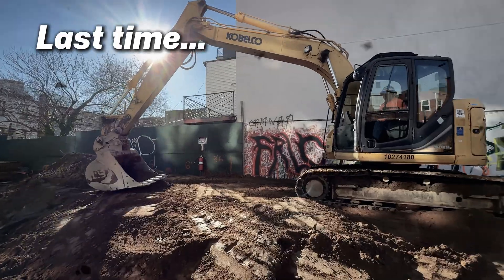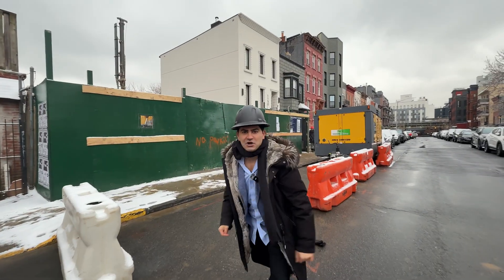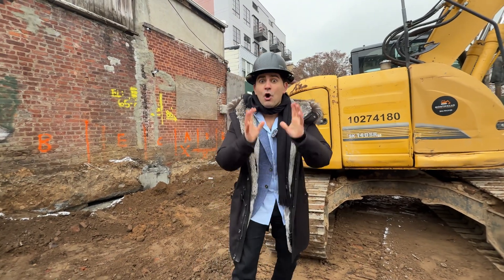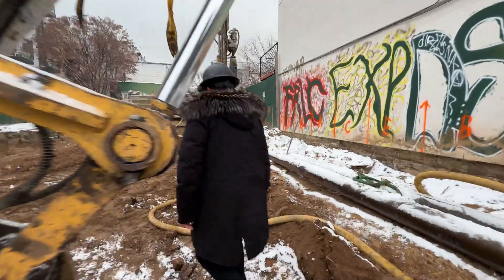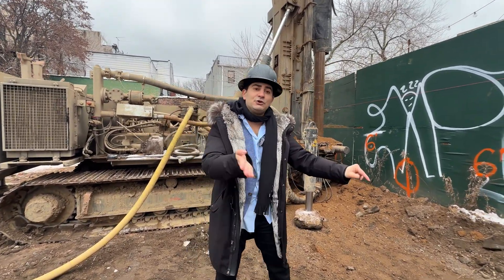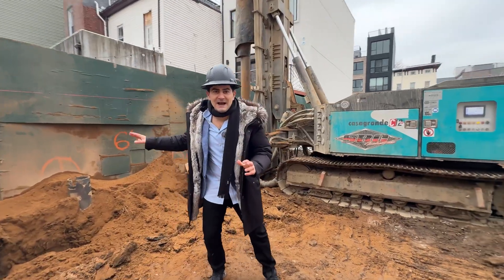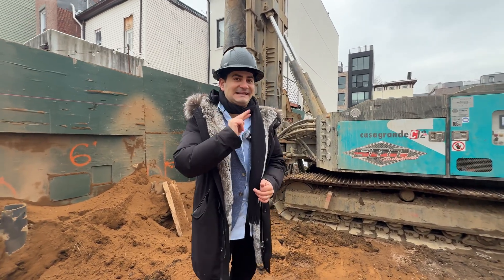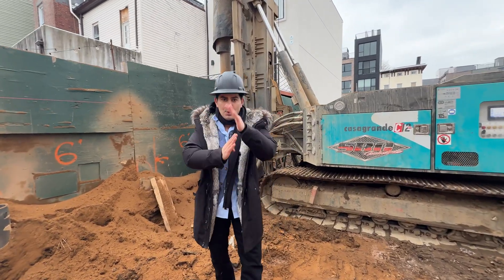We drilled in NYC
Welcome to our NYC Development series!
In this episode, we’re diving deep into the early stages of construction as we tackle piles—the foundation of any great building. Located in the heart of Brooklyn’s Bushwick neighborhood, this project highlights the critical role piles play in ensuring the strength and stability of large developments.

Why are piles so important? These deep foundation elements transfer the weight of a building to the stronger, more stable soil layers below. From supporting skyscrapers to medium-sized luxury buildings, piles are a must for construction in urban areas like NYC, where space is tight and the ground beneath is constantly shifting.

In this video, we take you behind the scenes to show you the meticulous process of driving piles into the ground, the specialized equipment used, and why this phase is crucial for a safe and long-lasting structure. If you’ve ever wondered how Brooklyn’s skyline is built from the ground up, you won’t want to miss this!

🔑 Key Topics Covered:
 • What are piles and why they’re essential.
 • The step-by-step process of installing piles.
 • Challenges and solutions during the foundation phase.
 • A glimpse into Bushwick’s changing urban landscape.

📍 Whether you’re in construction, an aspiring developer, or just fascinated by NYC’s transformation, this video breaks it all down for you.

For any questions or inquiries regarding this video, please reach out